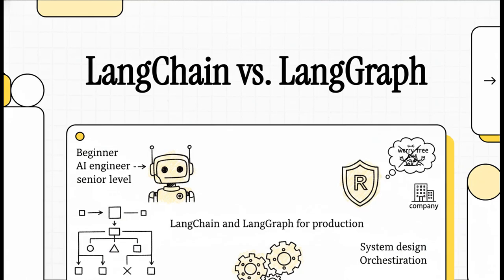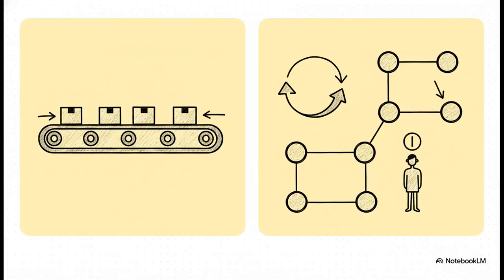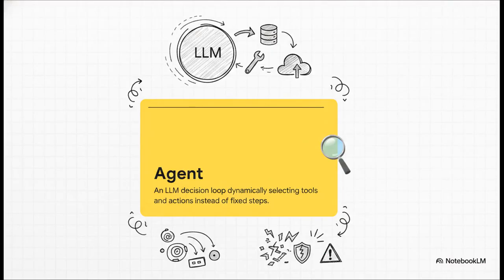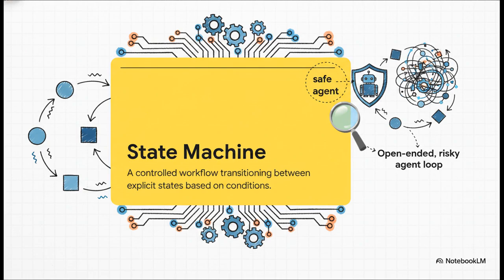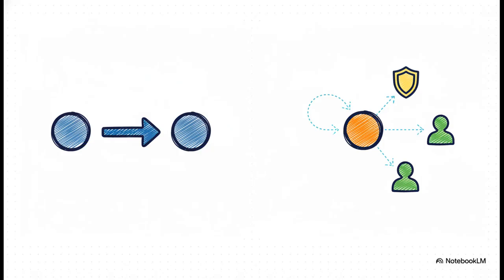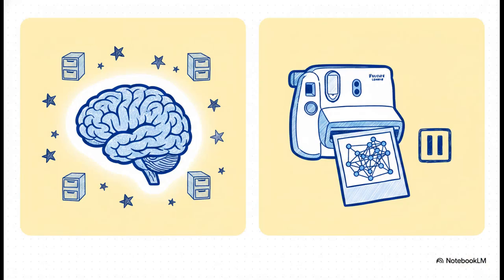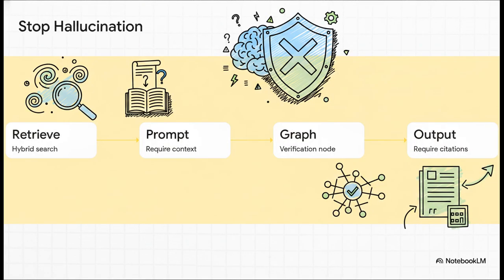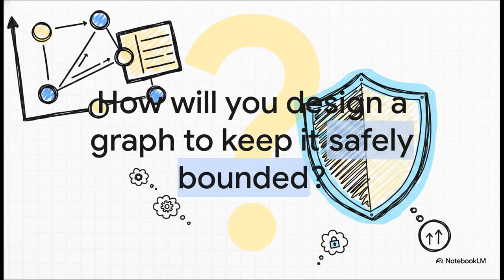AI Engineering Interview Prep: LangChain & LangGraph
LangChain is best framed as the application composition layer for LLM apps: models, prompts, tools, retrievers, agents, middleware, and integrations. LangGraph is the stateful orchestration layer for durable, controllable agent workflows where execution may branch, pause, resume, checkpoint, or require human approval. The official LangChain docs describe LangGraph as the lower-level orchestration framework for advanced workflows that combine deterministic and agentic behavior.